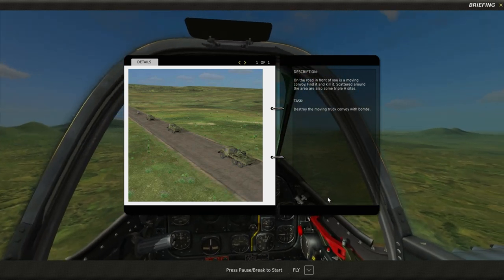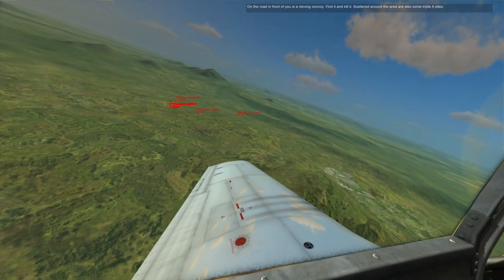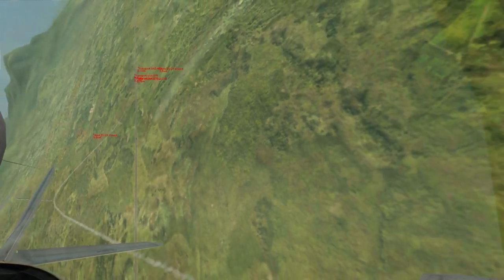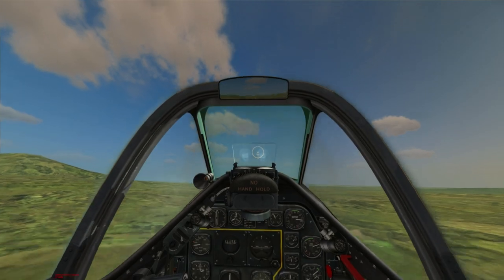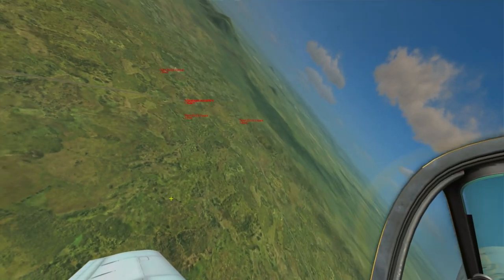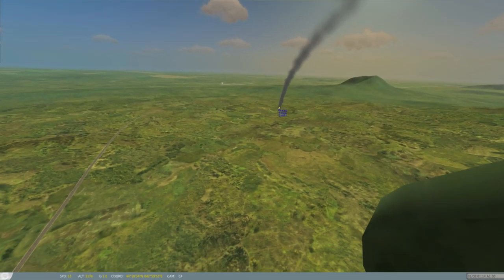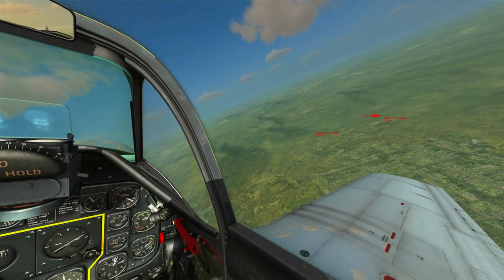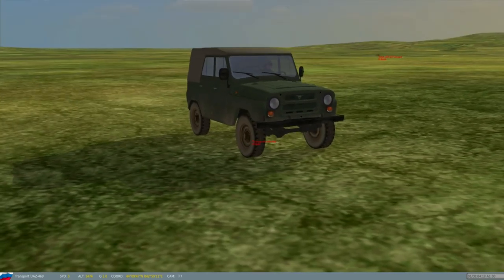Let's Fly DCS P-51D Mustang: Part 9, The Impossible Mission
Either this mission is very hard, or I'm very bad at bombing. Maybe both.

FAQ:
I use trackIR to look around, so the ingame camera matches the way I move my head.
My joystick and throttle is a Saitek X-52.
My rudder pedals are Saitek Proflight.
No, I will not recommend a joystick for you.